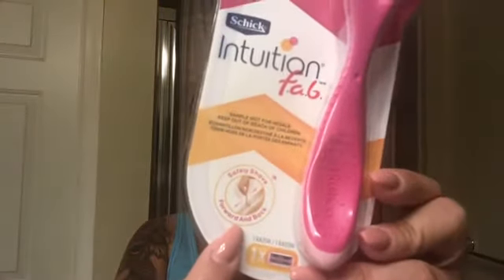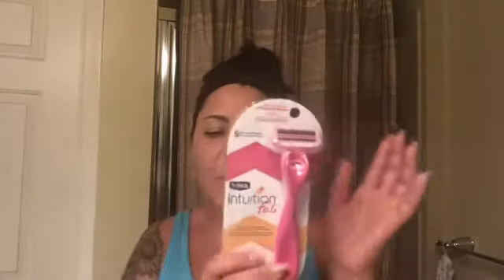Target Beauty Box • UNBOXING • August 2018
🌸 Target Beauty Box is $7.00! It’s not a recurring subscription, you do have to purchase it yourself. They do go very quickly, so I would suggest signing up for email alerts! As of now, the August box is sold out.

✨Play! By Sephora

I am always looking to review & unbox new products!